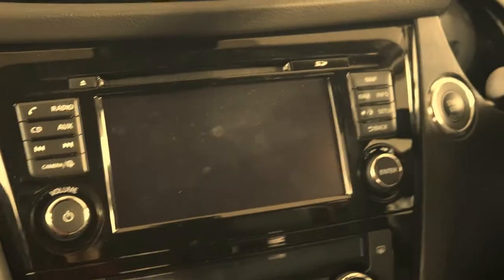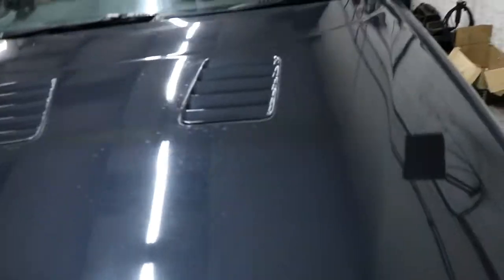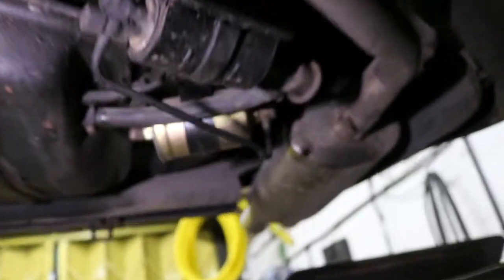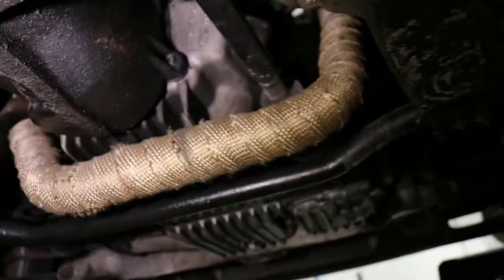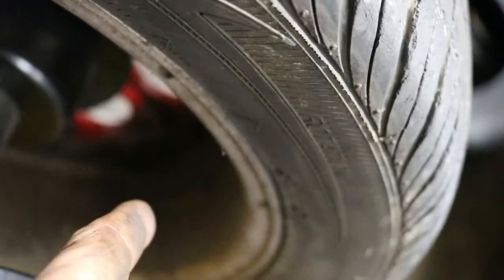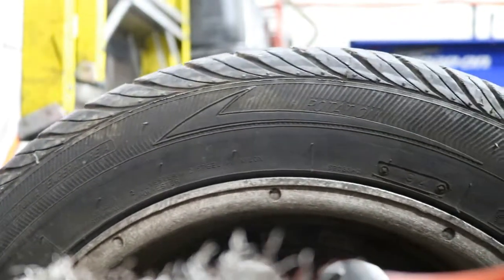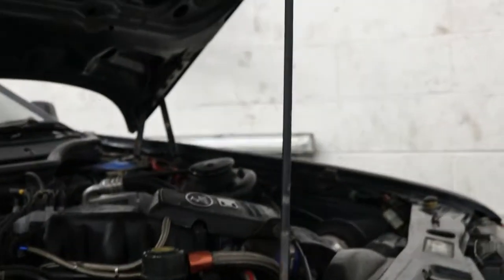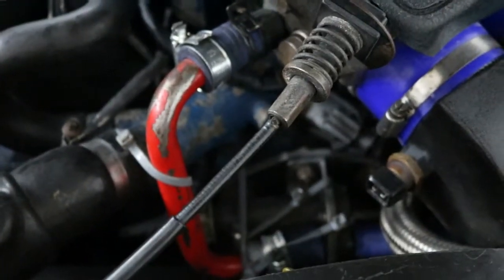ford Granada MK3 JANSPEED TURBO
sorry all i messed up some of the compiling , that will teach me!

hopefully its still enjoyable enough. and shows the Janspeed Granada